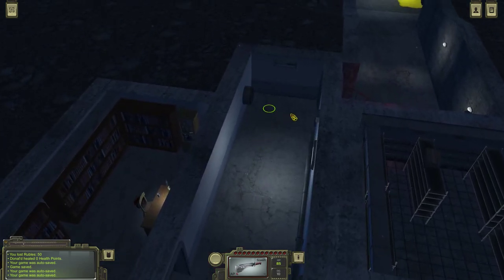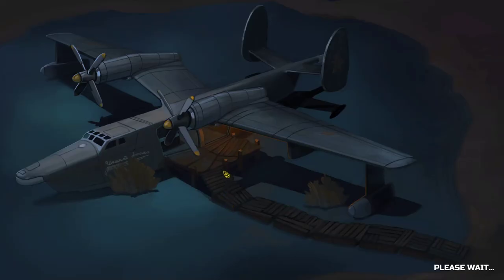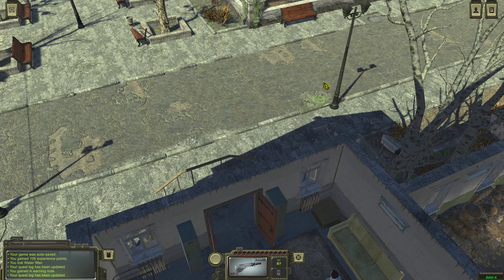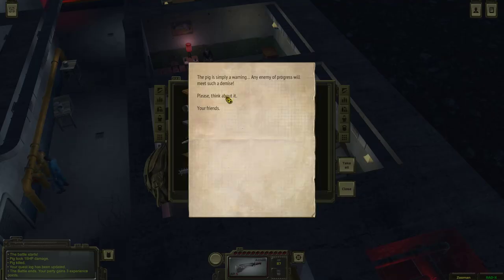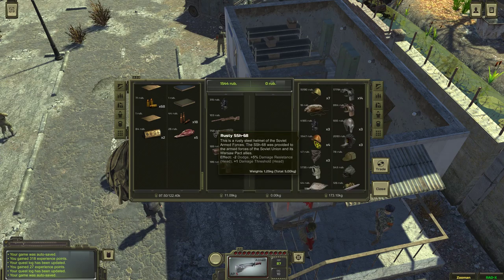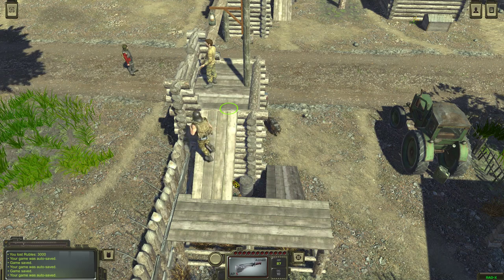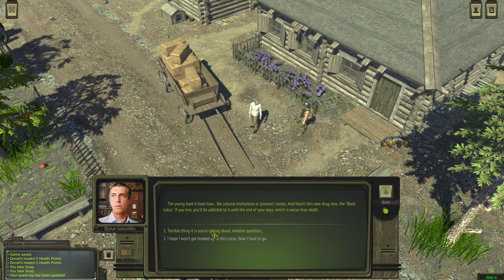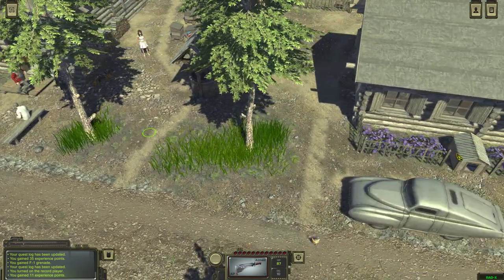Finding Fogelevka - ATOM RPG - Let's Play - 59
Episode 59 of Let's Play ATOM RPG is here! We retrieve the water filter for the Mushroom Cult, deal with a pig, and travel to Fogelevka. Enjoy!

About the Game:
ATOM RPG is a post-apocalyptic indie game, inspired by classic CRPGs: Fallout, Wasteland, System Shock, Deus Ex, Baldur's Gate and many others.

In 1986 both the Soviet Union and the Western Bloc were destroyed in mutual nuclear bombings. You are one of the survivors of the nuclear Holocaust. Your mission - to explore the wild and wondrous world of the Soviet Wasteland. To earn your place under the sun. And to investigate a shadowy conspiracy, aimed at destroying all that is left of life on Earth.